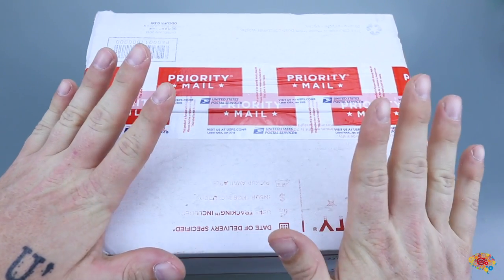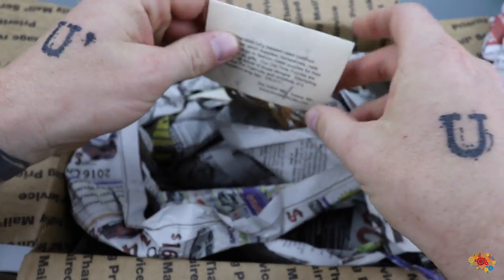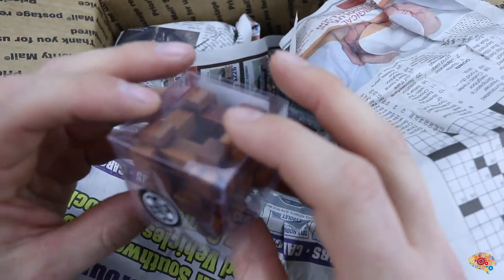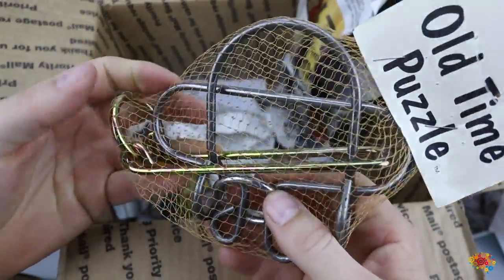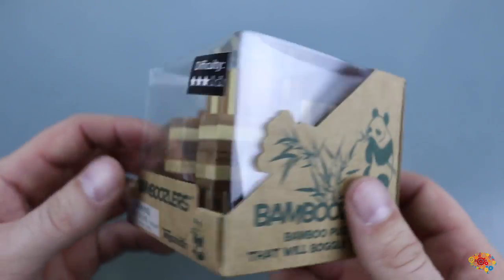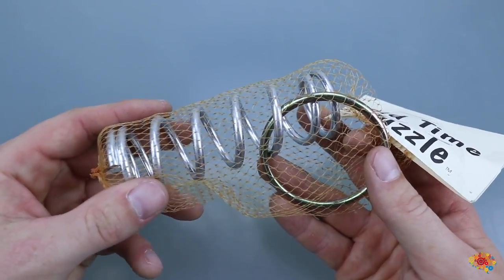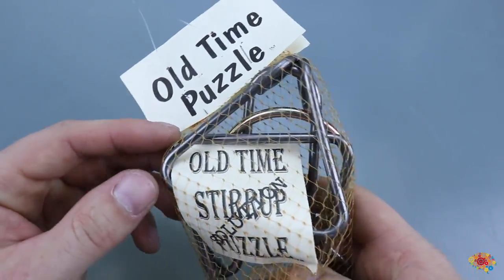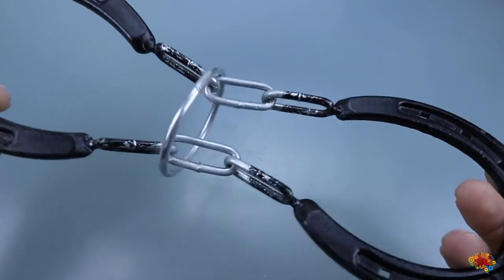Massive Puzzle Unboxing From A Fan!